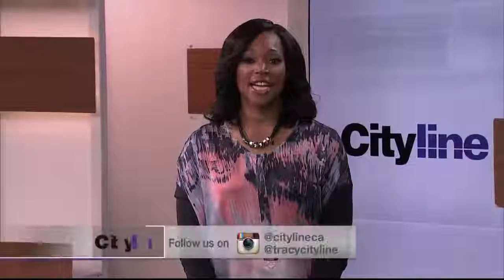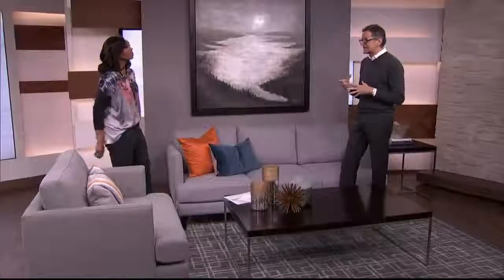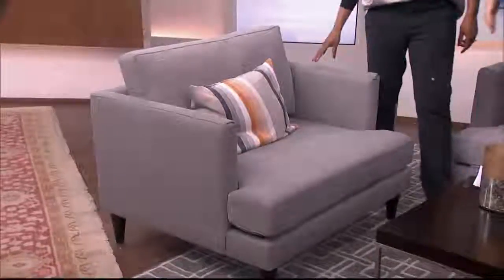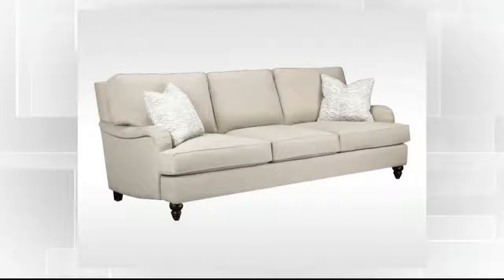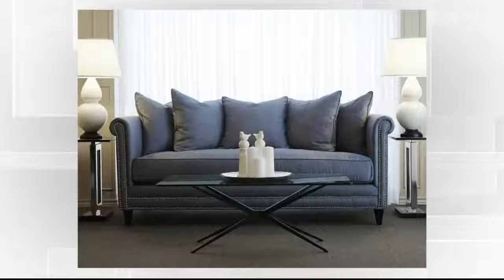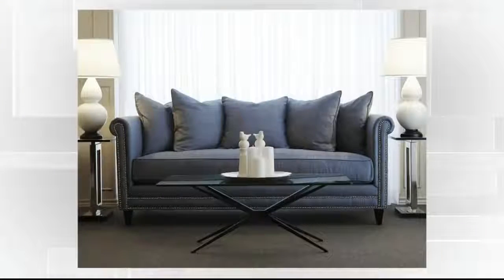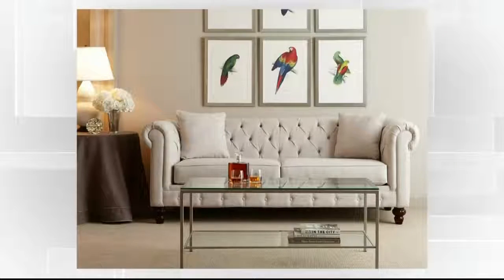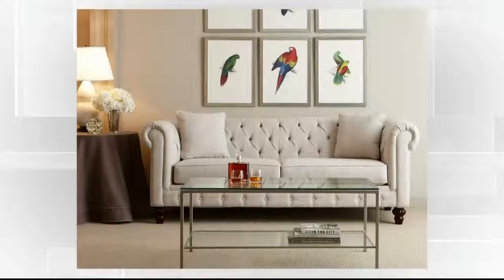How to choose the right sofa for your space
How to choose the right sofa for your space, How to choose the right sofa for your space